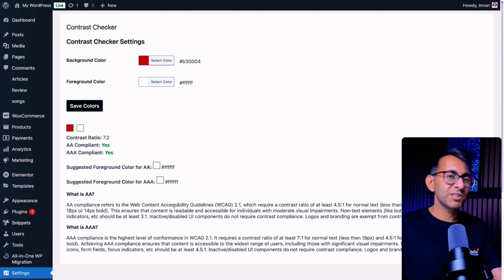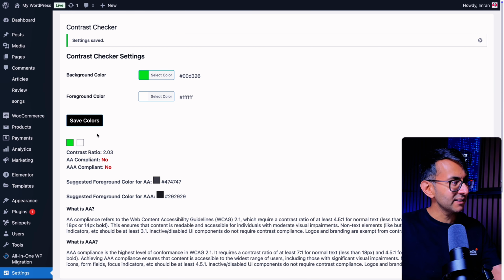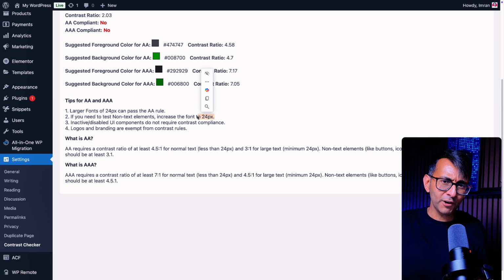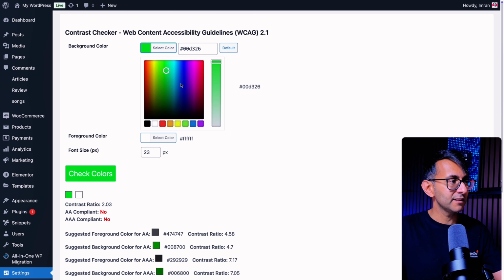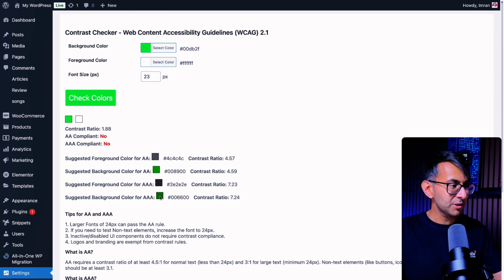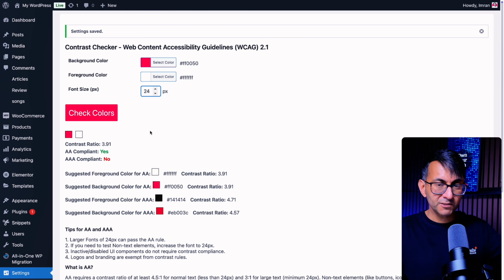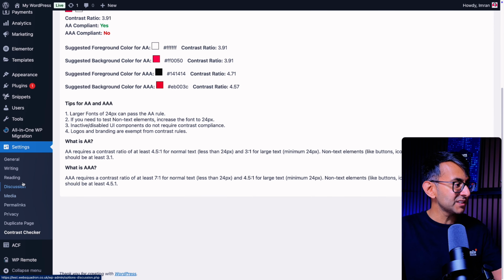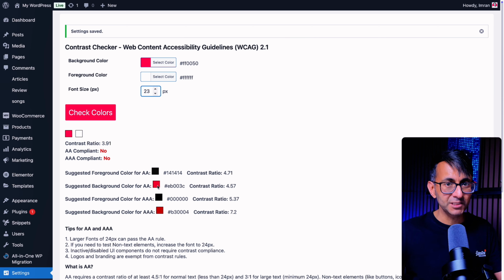The Super-Improved Colour Contrast Checker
Check that your Foreground and Background Colours meet the WCAG 2.1 Level AA or AAA standard with the Super-Improved Colour Contrast Checker.